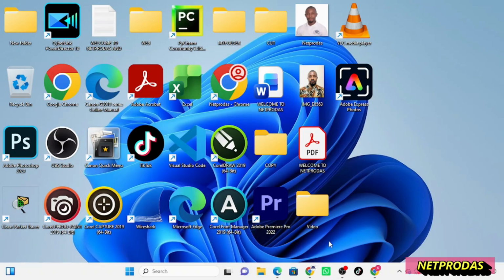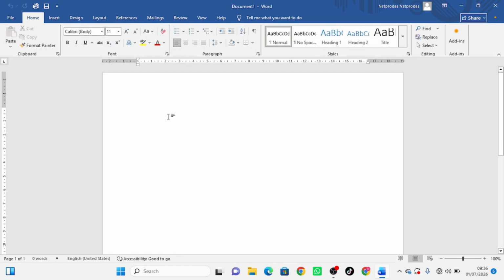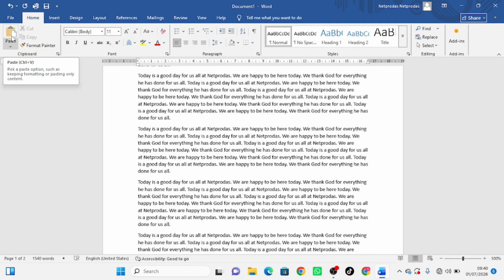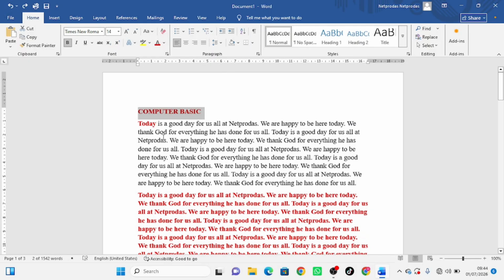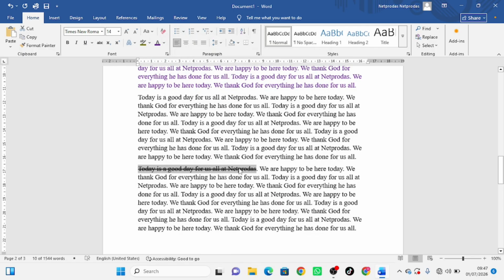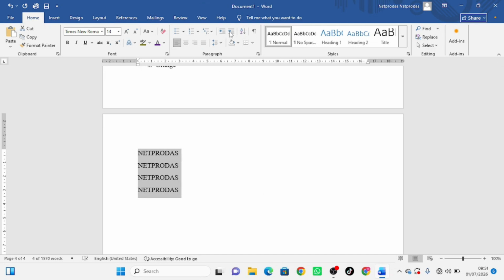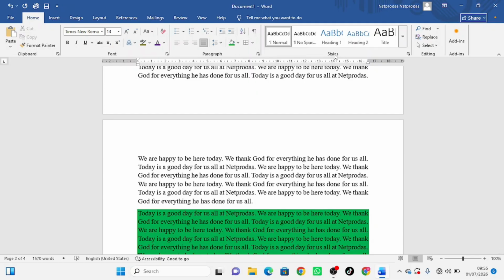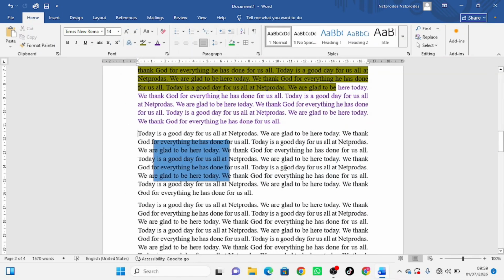MICROSOFT WORD COMPLETE HOME TAB TUTORIAL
# Microsoft Word Complete Home Tab Tutorial | Master Every Tool for Beginners

Want to master the Home Tab in Microsoft Word? In this complete step-by-step tutorial, you'll learn every tool and feature available in the Home tab, making it easier to create, edit, and format professional documents.

Whether you're a beginner, student, office worker, or business owner, this tutorial will help you improve your Microsoft Word skills and work more efficiently.

In this video, you'll learn:

* How to access Microsoft word online
* Introduction to the Home Tab
* Clipboard tools (Cut, Copy, Paste, Format Painter)
* Font formatting options
* Text size and font styles
* Bold, Italic, Underline, Strikethrough
* Text Highlight and Font Color
* Change Case and Clear Formatting
* Paragraph formatting
* Bullets, Numbering, and Multilevel Lists
* Text Alignment
* Line and Paragraph Spacing
* Indentation
* Borders and Shading
* Styles and Themes
* Find, Replace, and Select tools

By the end of this tutorial, you'll understand every feature in the Home tab and be able to format documents like a professional.